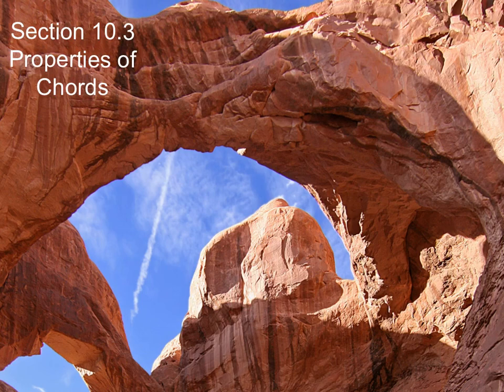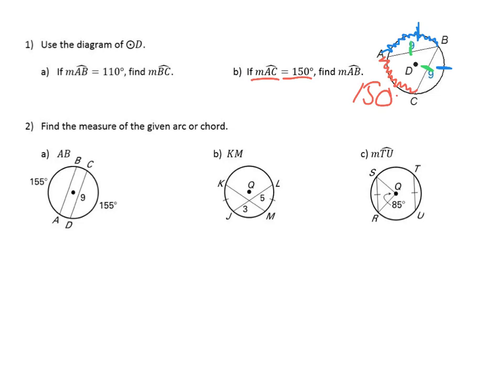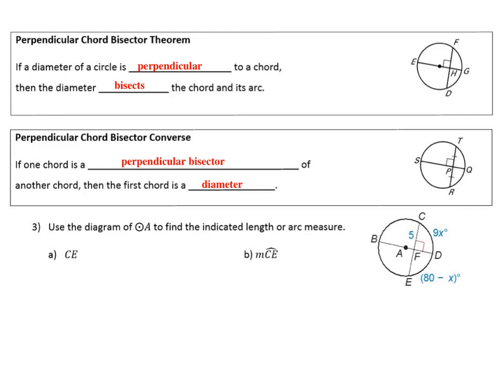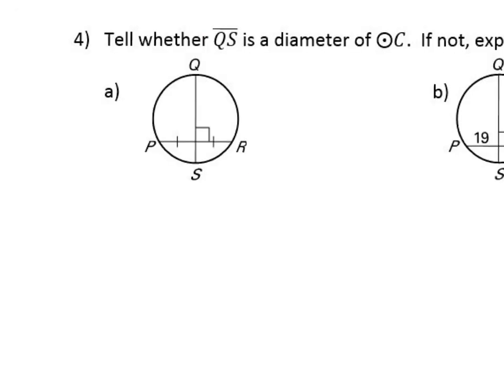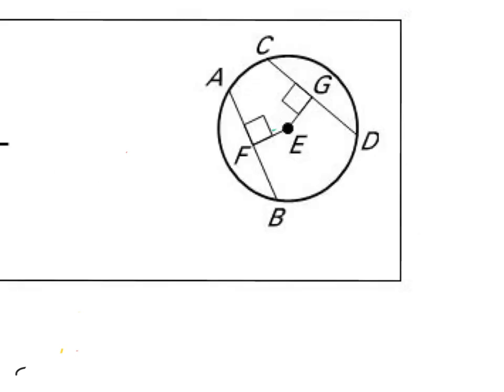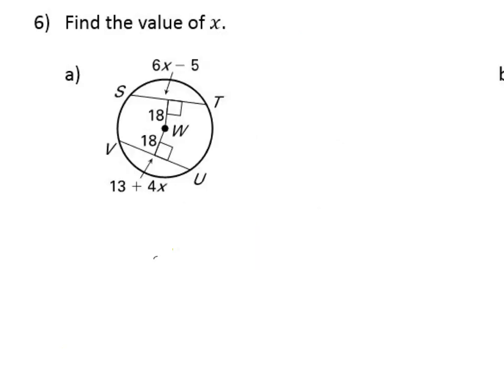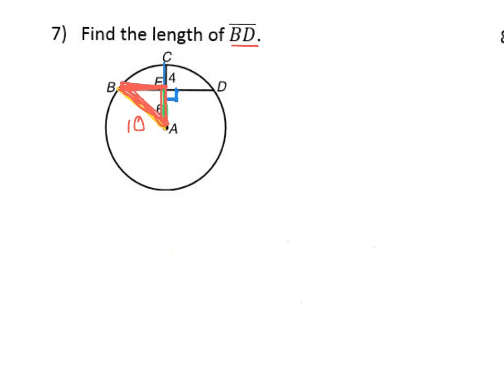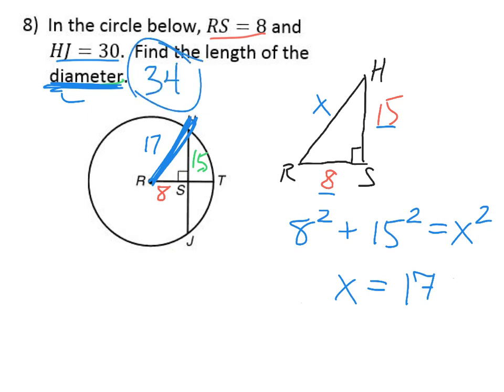Circles: Properties of Chords (Section 10.3 Notes)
In this video we review multiple theorems relating to chords:
Congruent Corresponding Chords Theorem
Perpendicular Chord Bisector Theorem
Equidistant Chords Theorem